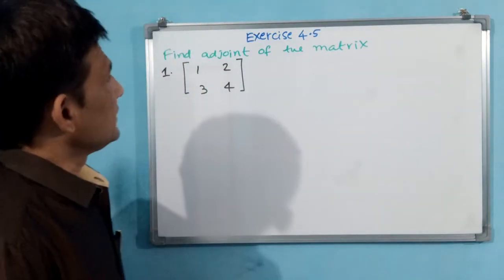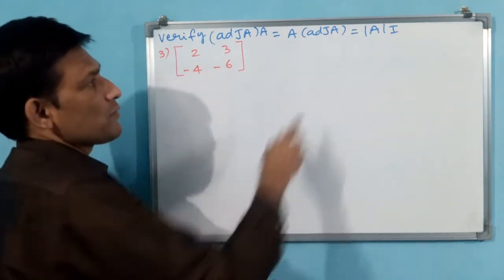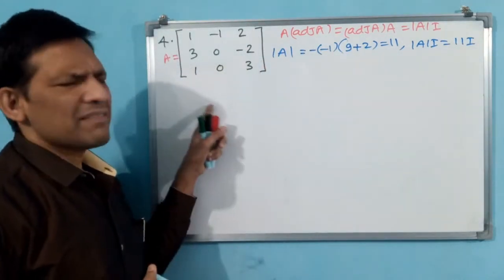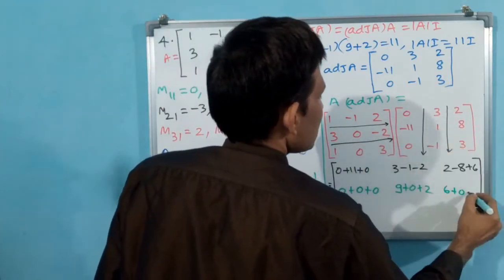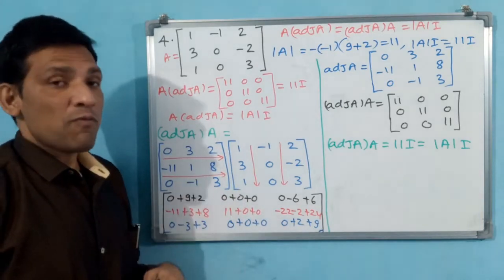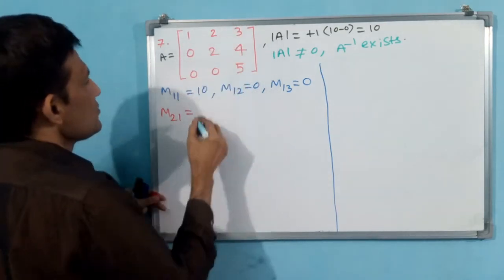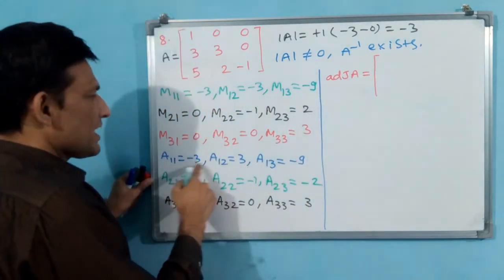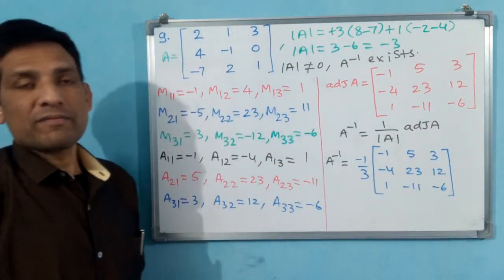DETERMINANTS NCERT XII 4 5 B ENGLISH